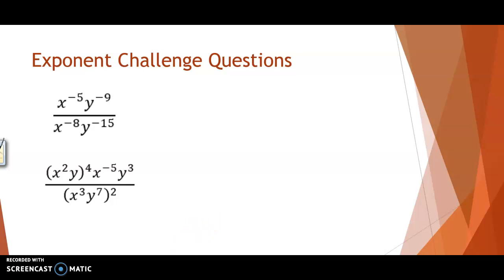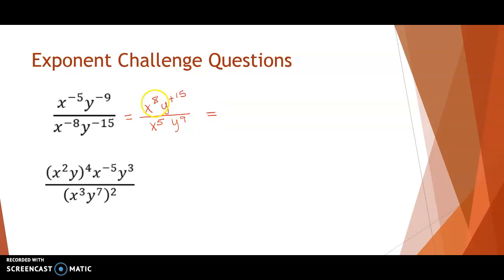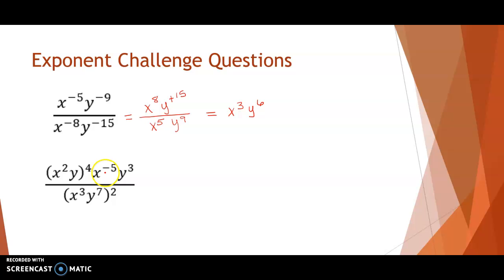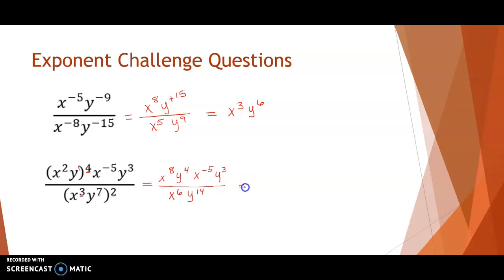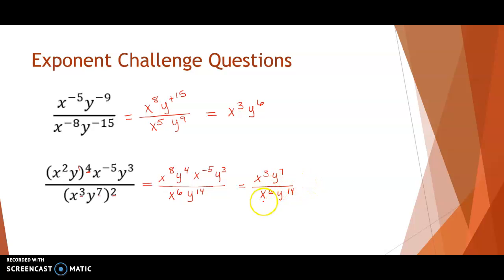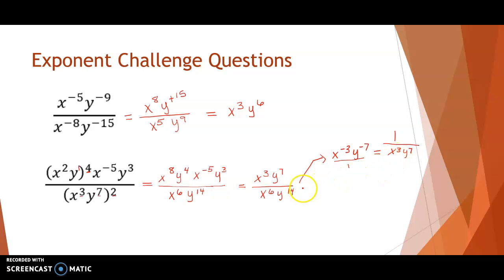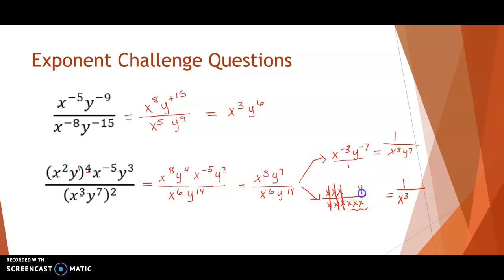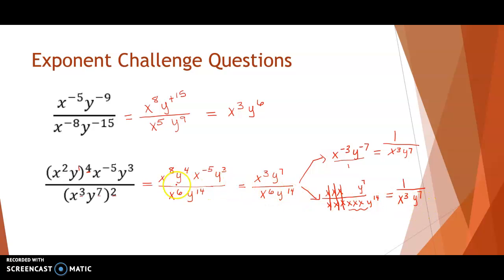College Algebra: Exponent Rules